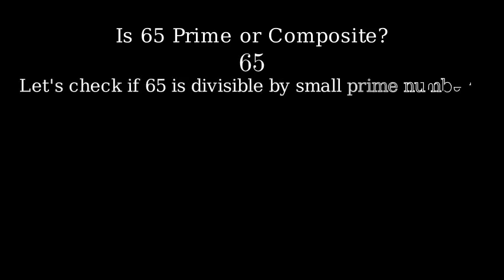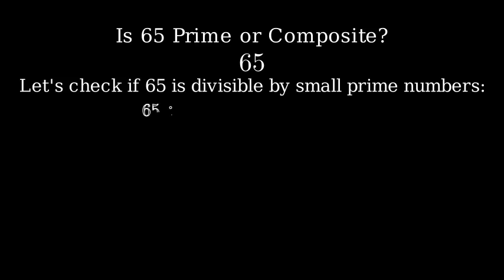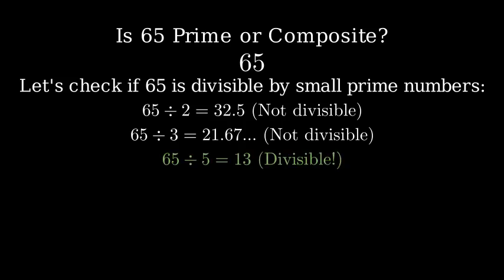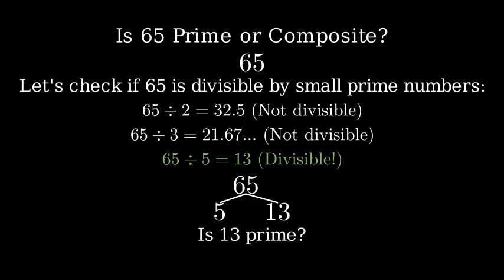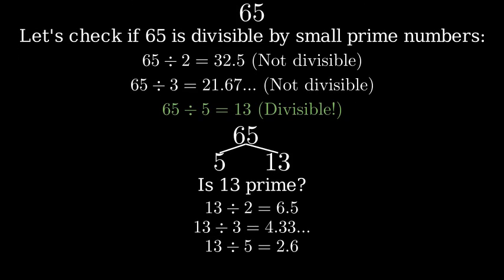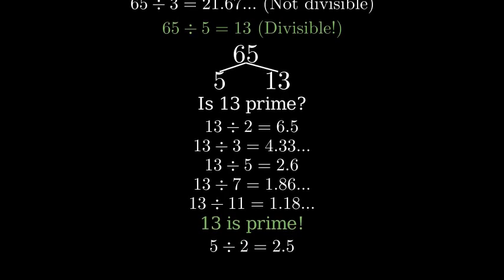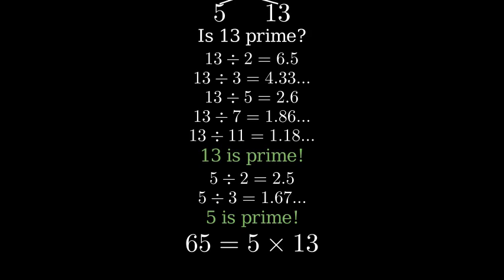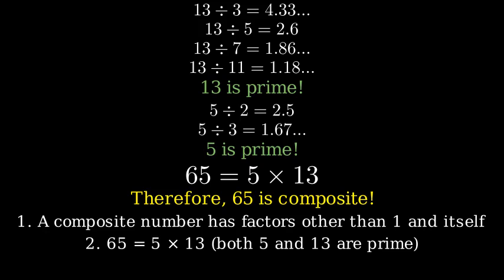Is 65 a Prime or Composite Number?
65 is a Composite number.

A composite number is a positive integer greater than 1 that has more than two positive divisors.
65 can be divided by 1, 5, 13, and 65, so it is composite.